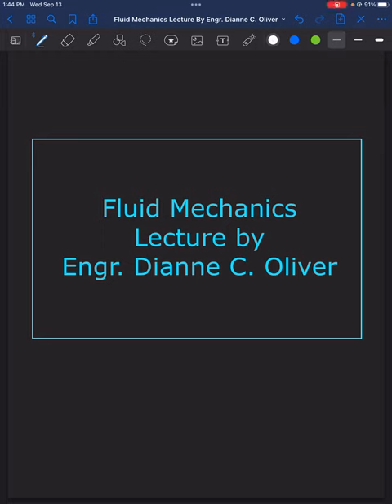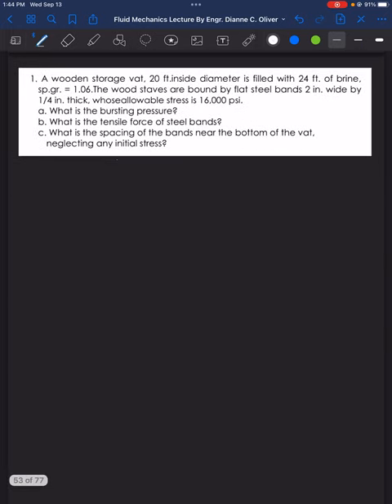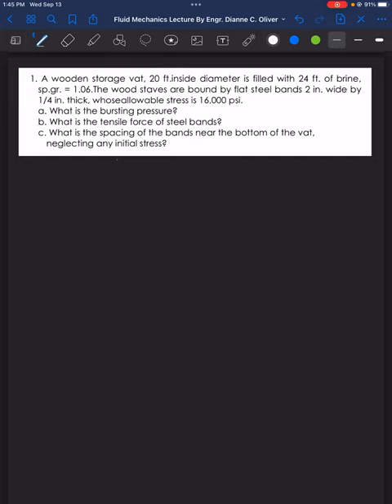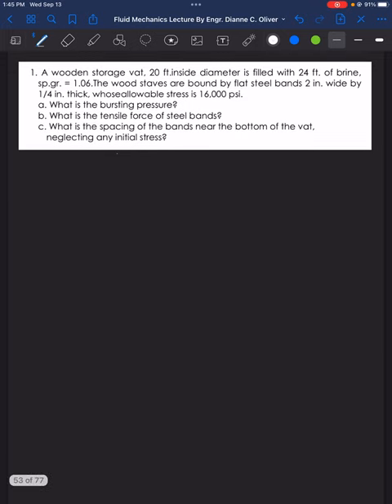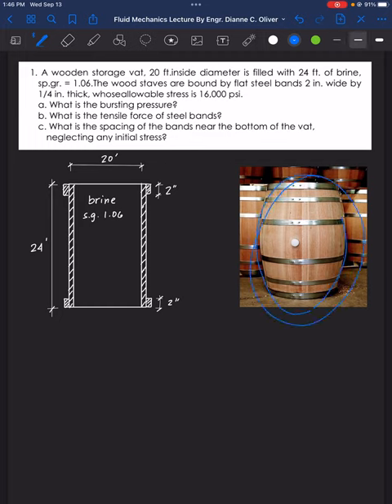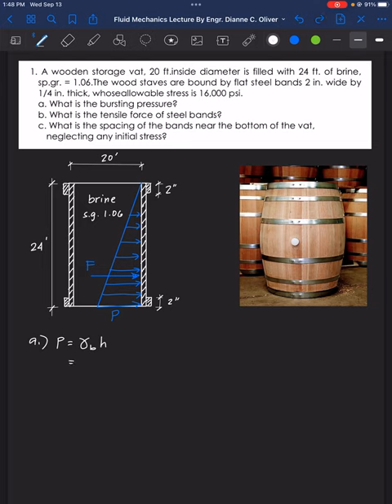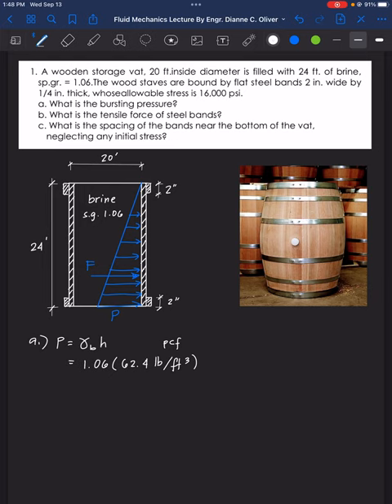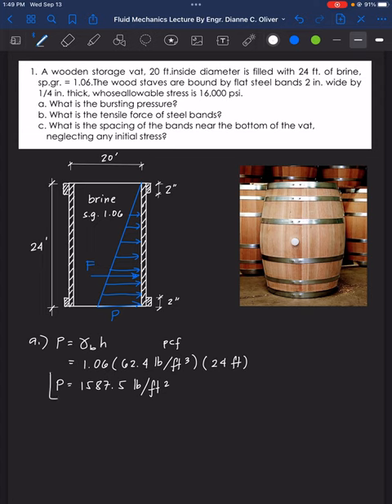Fluid Mechanics: Hoop Tension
Solved sample problems in Fluid Mechanics under the topic Hoop Tension